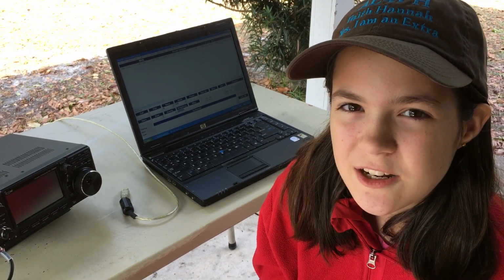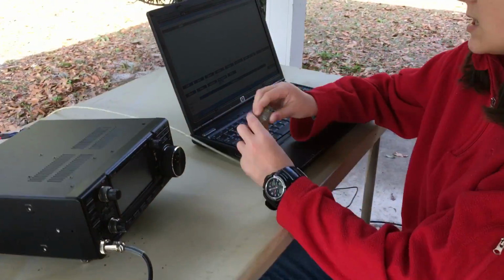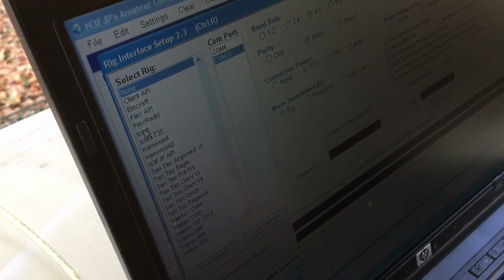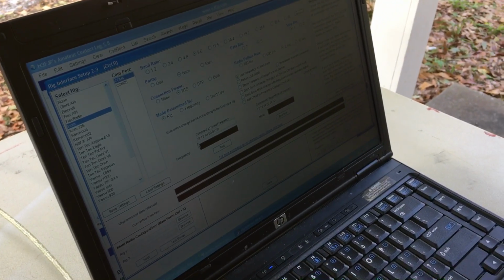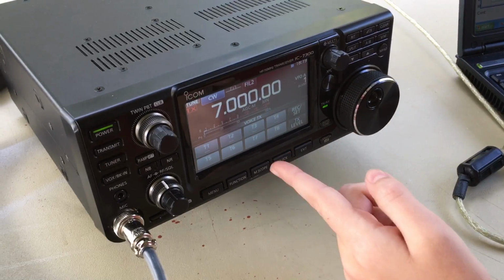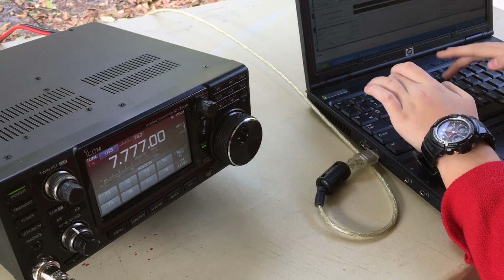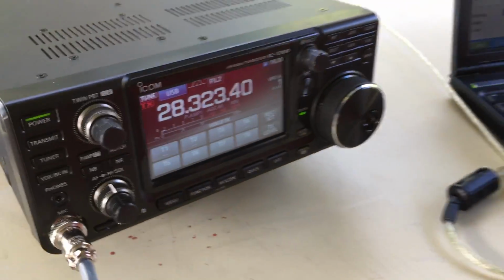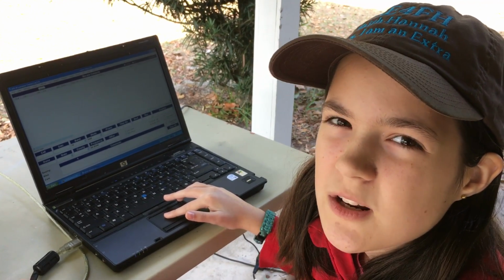How to Interface Your Icom IC-7300 With N3FJP Logging Software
The kids are finishing up their preparations for Winter Field Day and one of the last things they needed to do was to interface the Icom IC-7300 with the N3FJP logging software.  Faith Hannah (AE4FH) shows us how to do just that in this video.

The kids invited several new, inexperienced hams (and some old timers, too) to come over and participate. They will erect an EFLW antenna into the trees and build a RadioWavz Sentinel Expedition portable hexbeam and put it on a portable military surplus tower. The station will be powered by a Honda generator and/or solar power, depending upon the sun. There will be one HF Station and the kids hope to make a satellite contact during the event as well.

As the new, inexperienced hams each take turns on HF, others will get to build 450 ohm ladder line Slim Jim antennas to take home.

We also hope to bake some bread in the sun oven if the sun cooperates!  Regardless of the sun, we will be enjoying some emergency food supplies to get a feel for a real world emergency situation.

All of us hope to see you on the air this weekend!  Listen for WK1DS and give us a shout.